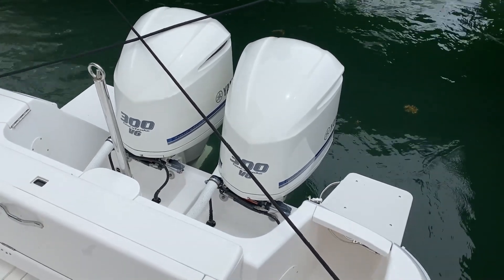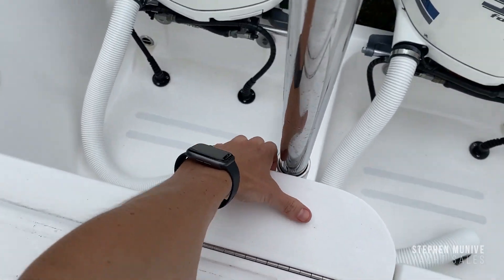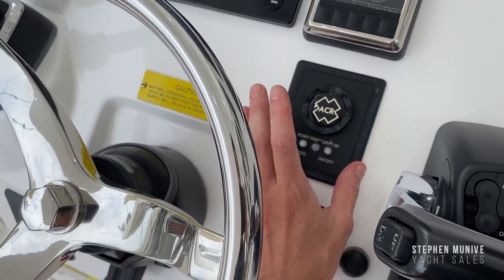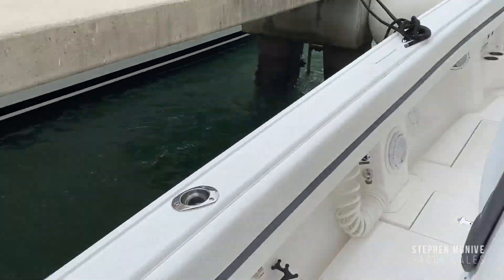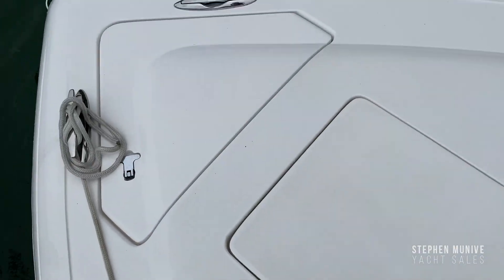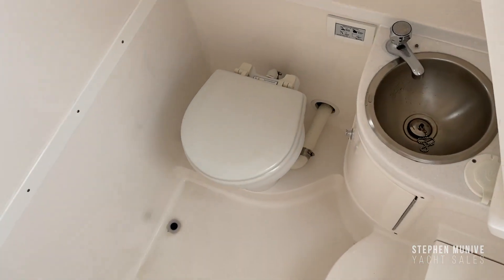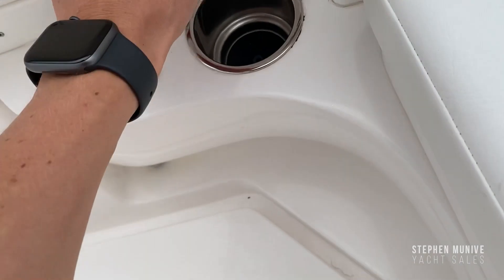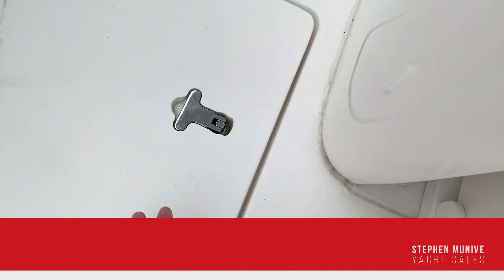Intrepid 327 Center Console Powerboat (2015) Twin 300 HP Yamaha Outboard Engines – Boat Walkthrough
Stephen Munive walks you thought this Intrepid 327 Center Console Powerboat (2015) Twin 300 HP Yamaha Outboard Engines

One stop shop for Boat Sales and NEWS
Visit
Stephenmunive.com